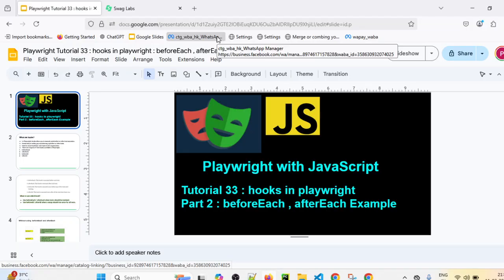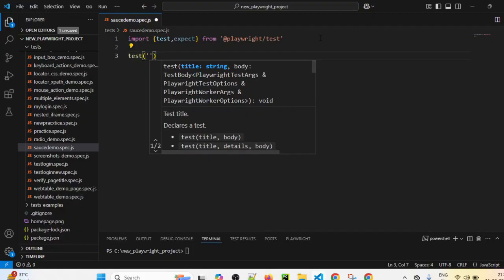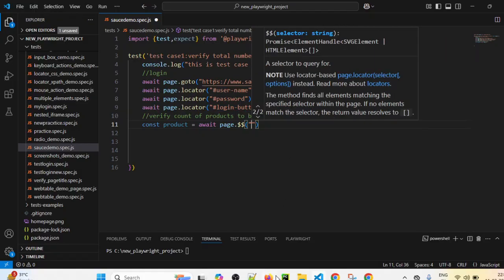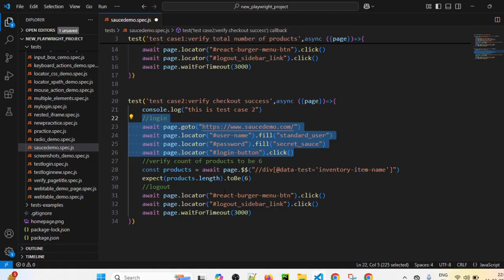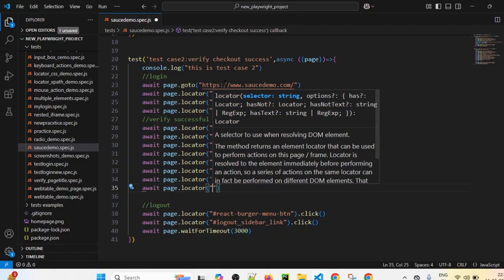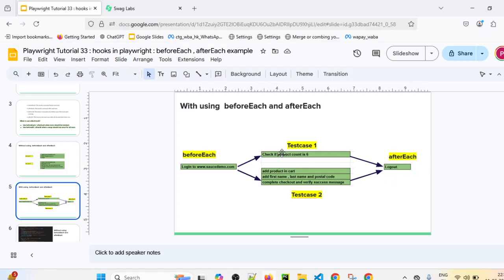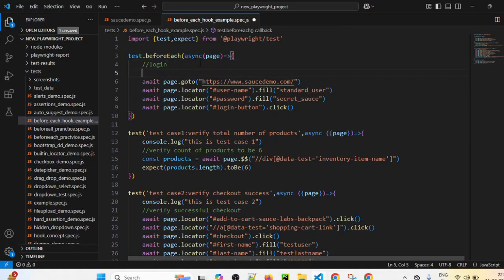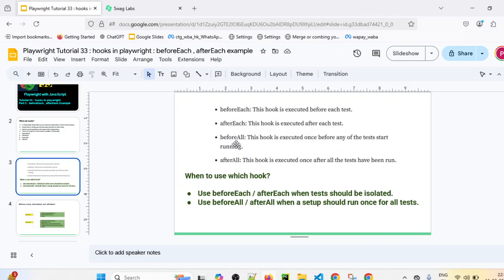Playwright with JavaScript - 33 : Hooks Part-2 ( beforeEach afterEach Example)